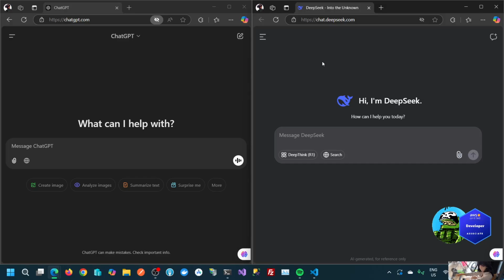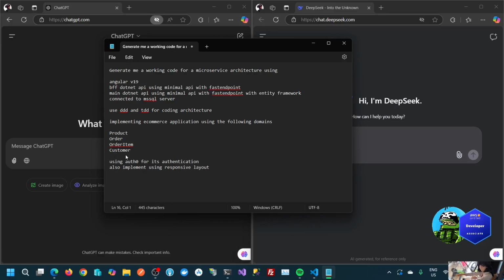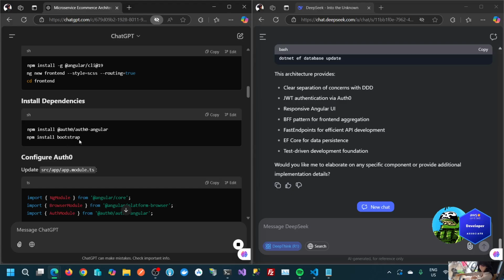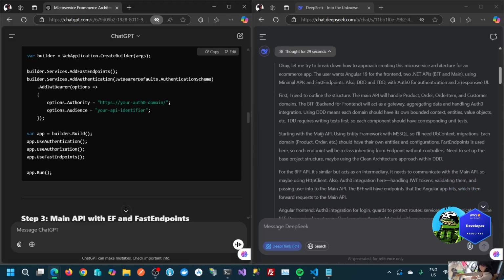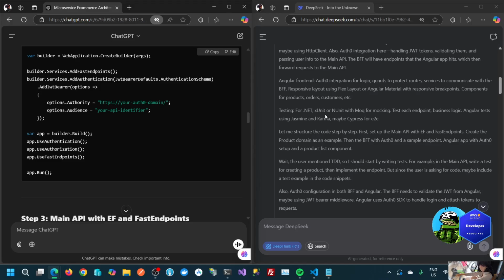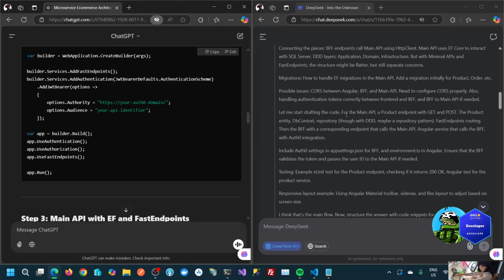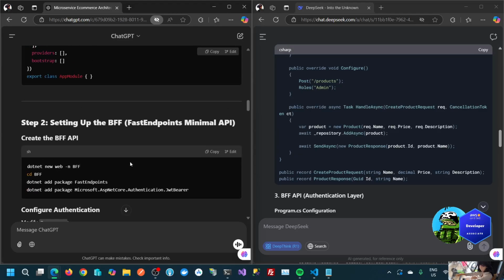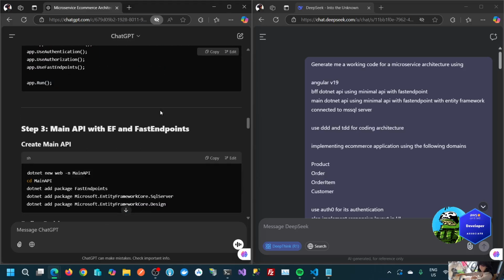DeepSeek-R1 vs ChatGPT Round 2: Building a Microservice Architecture with Angular & .NET (Who Wins?)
🤖 It’s the ultimate AI showdown! In Round 2 of DeepThink vs ChatGPT, we put these powerful tools to the test by designing a scalable Microservice Architecture using Angular and .NET. Which AI writes cleaner code, optimizes APIs, or nails deployment? Watch to find out!

📌 What’s Inside:

Head-to-head comparison of DeepThink & ChatGPT for backend + frontend integration

Step-by-step microservice setup with Angular and .NET

Performance, scalability, and code quality analysis

Pro tips for choosing the right AI for your projects

💬 Drop a comment telling us which AI you’d bet on!